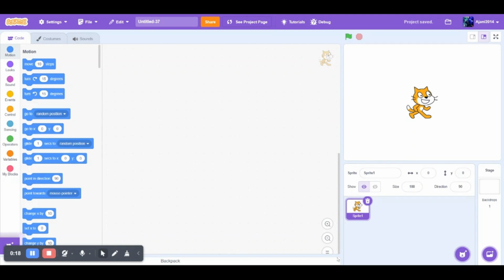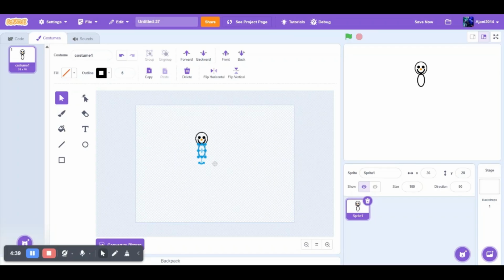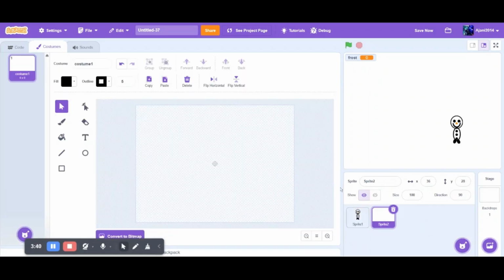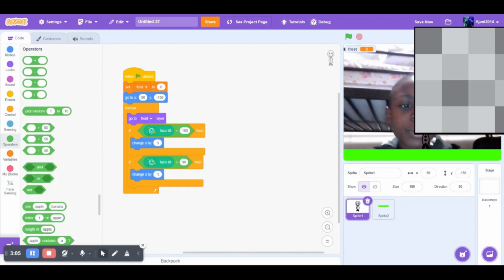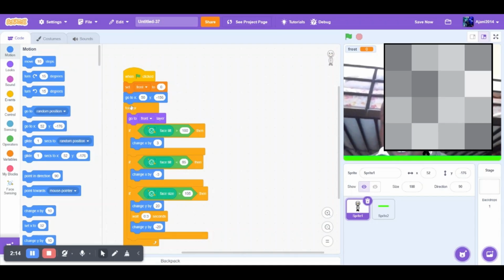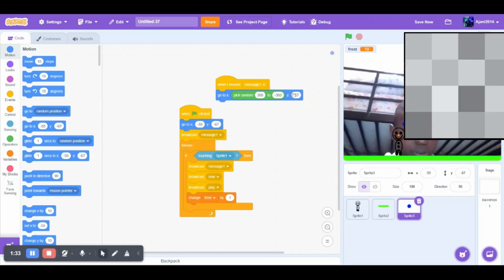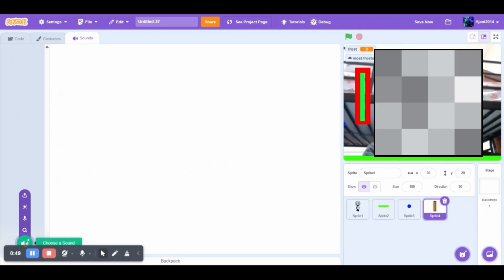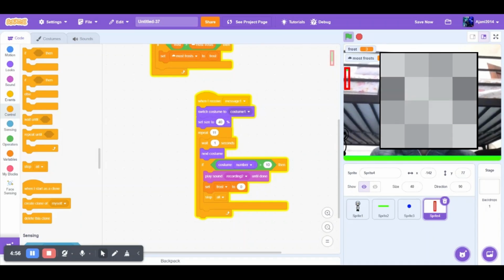catch Olaf's frost